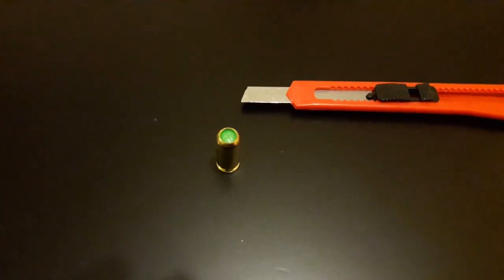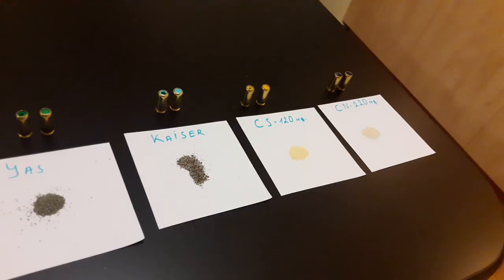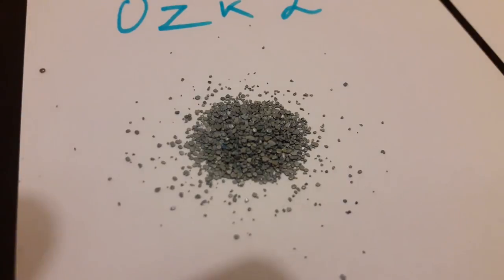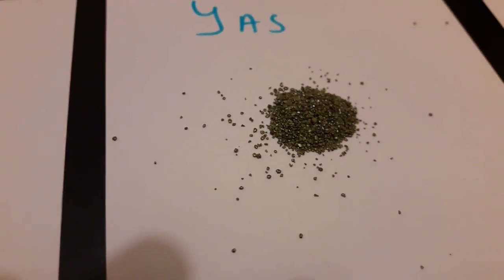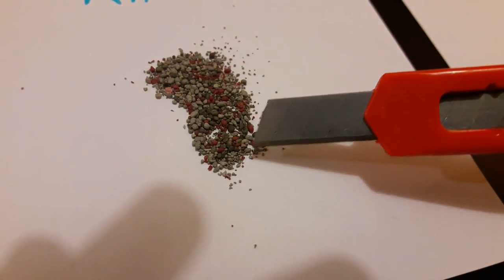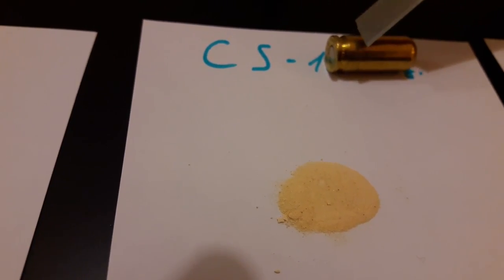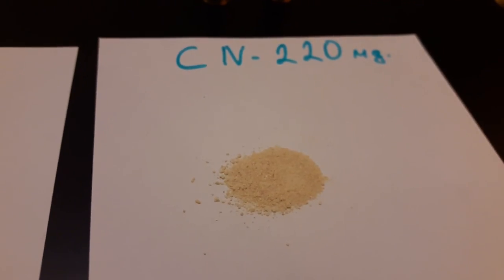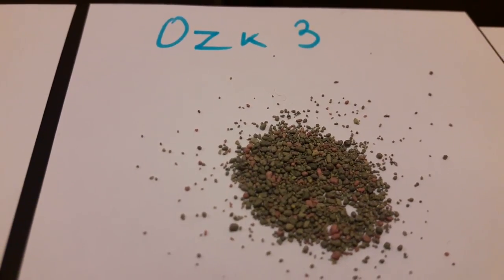What is inside 9 mm P.A.K. blank and special rounds .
Opening a few blank rounds as well as Wadie 120 mg CS and 220 mg CN.